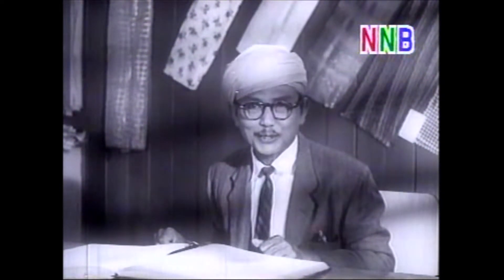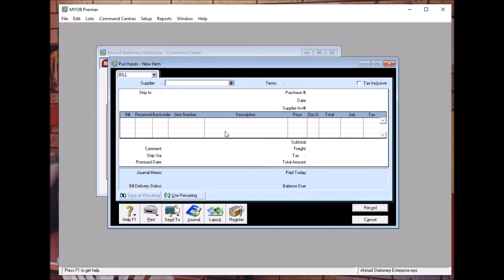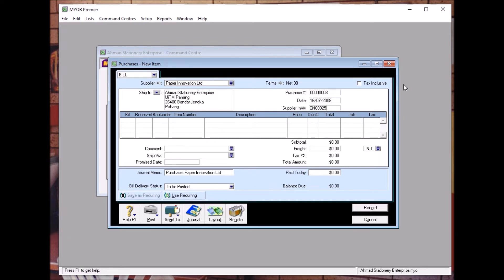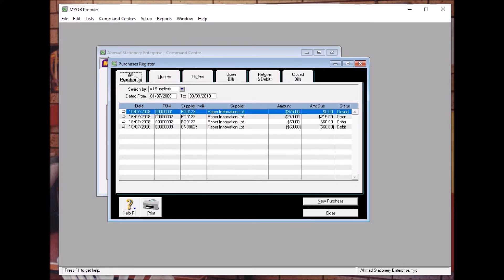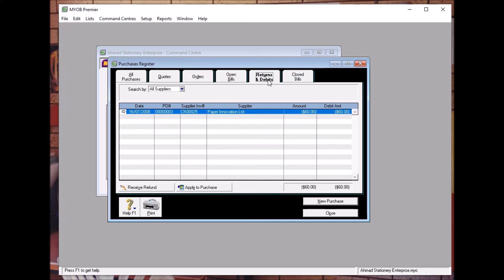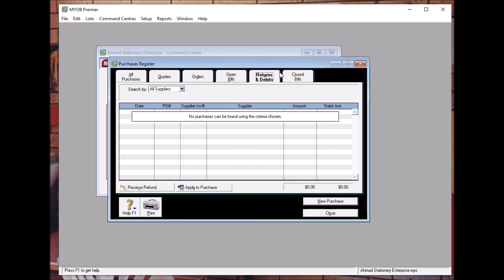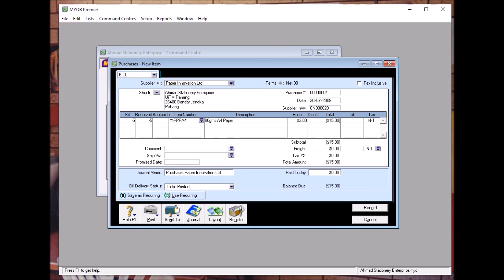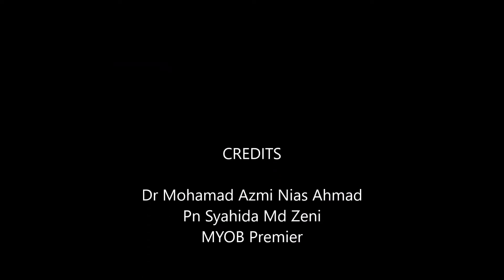Topic 6.4 Creating Supplier Credit Note MYOB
References - Page 78-79 Computerised Accounting Study Guide (2012 edition) Level 2 & 3